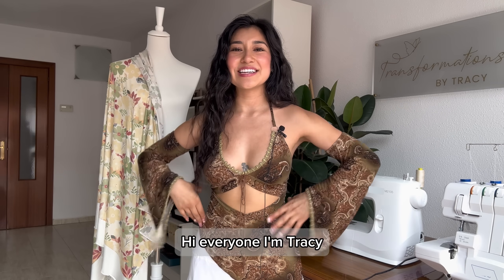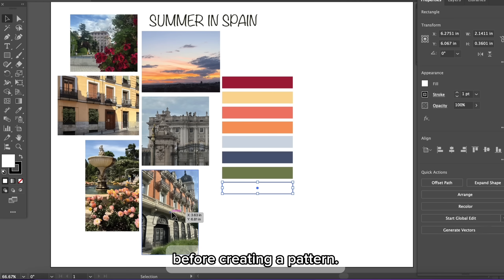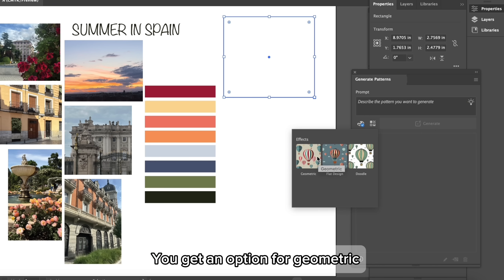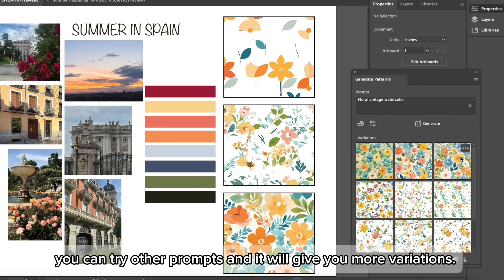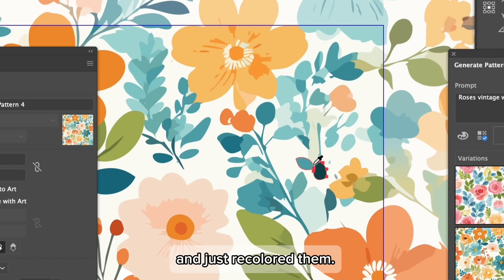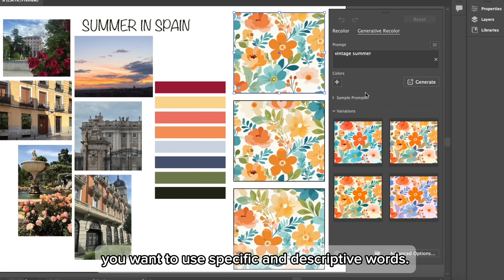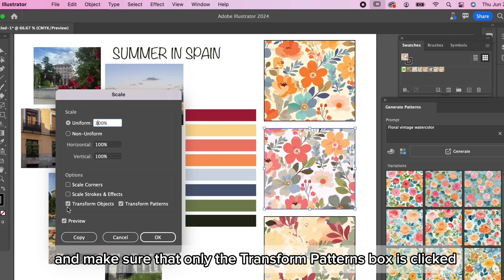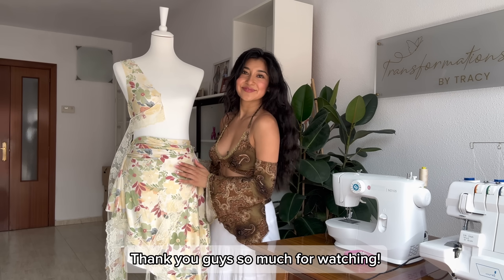Designing Fabric with Illustrator’s NEW Text to Pattern | Adobe Creative Cloud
Make your dreamy designs a reality! Watch as @TransformationsByTracy pulls inspiration from a recent trip to Spain to design a beautiful new fabric with the help of Adobe Illustrator’s new Text to Pattern.